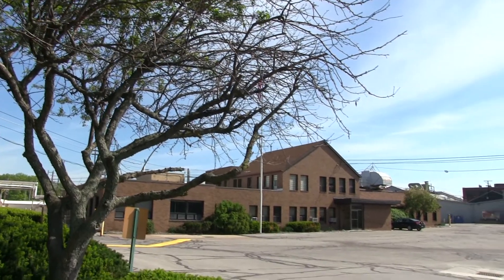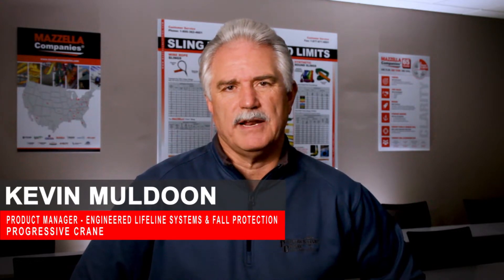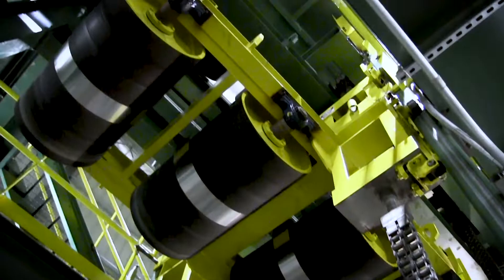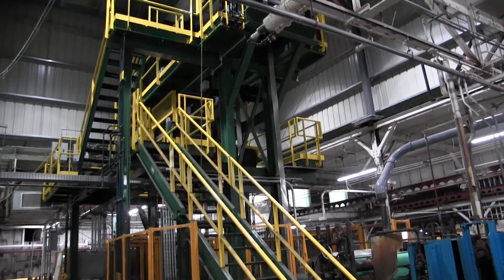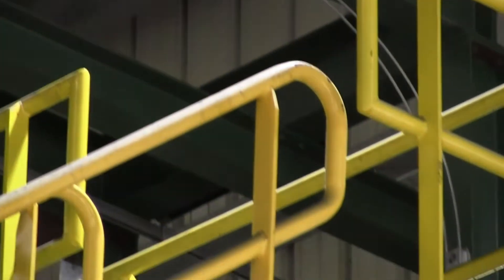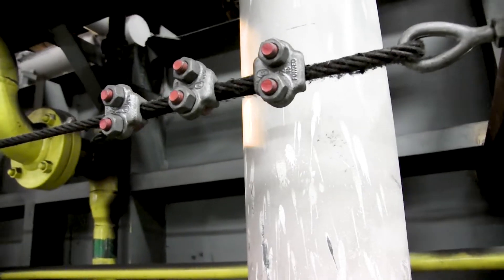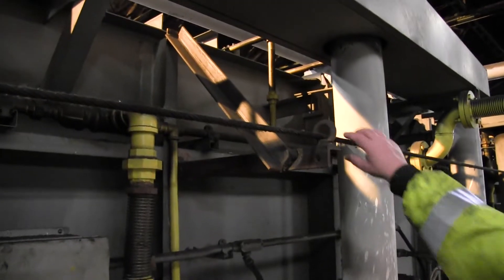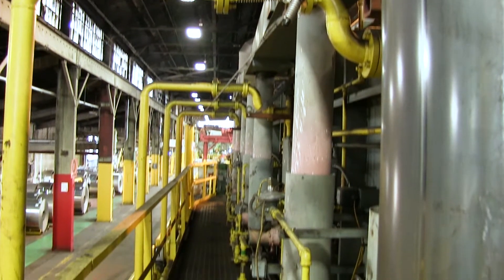Horizontal Lifeline Systems for Working at Height at TATA Steel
In this video, we take you to TATA Steel in Warren, Ohio and showcase several Horizontal Lifeline systems we installed to help protect their workers at height.

Download our Job Safety Analysis and Working at Height Risk Assessment bundle pack
In this video:
0:00 - Intro
0:27 - Their First Problem
1:07 - Mazzella's Solution
1:46 - Their Second Problem
1:56 - Our Second Solution
2:15 - Their Third Problem
2:37 - Our Third Solution
3:28 - Closing

Their First Problem:
TATA Steel had a passive fall protection system surrounding two towers used in the steel making process. The issue was that when they removed one of the rollers from the center of either tower, a new 40-50 foot fall hazard was created that the passive guard rail system couldn't control.

That system needed to be able to secure multiple workers and allow them to move and perform maintenance while hands free.

Mazzella's Solution
One of our lifting specialists, Wayne Garrett, worked with Kevin Muldoon, our product manager for engineered lifeline systems & fall protection, and TATA Steel's Environmental Safety and Utilities Manager, Mark Grabigel on a solution that would serve in multiple locations throughout their facility.

They started by installing two Tractel TravSafe Lifeline Systems on either side both towers that would allow multiple workers to perform their duties safely with 100% tie off.

Their Second Problem
TATA Steel initially had their maintenance workers move platforms into position alongside of their boilers for service. The platform systems would roll into place, lock their wheels, and use a passive guard rail system while the worker was at height. It was a labor intensive process that added time and risk to the job.

Mazzella's Solution
An additional TravSafe Horizontal Lifeline System was put in place to remove the additional use of the platforms and allow 100% tie off while working at height on the boiler systems.

Their Third Problem:
TATA Steel had installed a homemade lifeline system of their own to ensure their employees had the ability to tie off while working at height. The issue was that since the system was homemade, there was no way to certify it as there was no inspection criteria to base an inspection or required maintenance off of, making it impossible to adhere to OSHA Fall Protection standards.

Mazzella's Solution
We installed two specifically engineered stanchions to their Normalizer system use those as the ending anchor points for an additional TravSafe Horizontal Lifeline System. With it, came the ability to inspect, maintain, and certify their fall protection system.